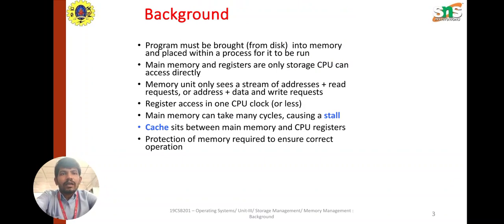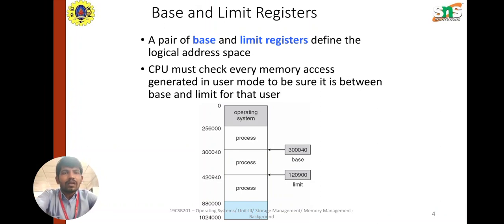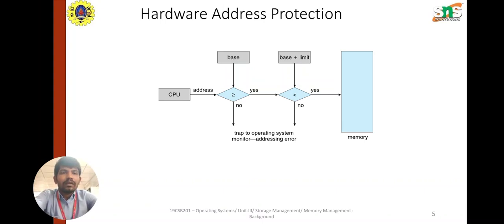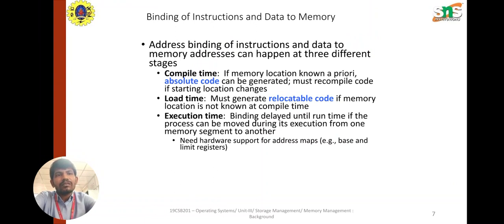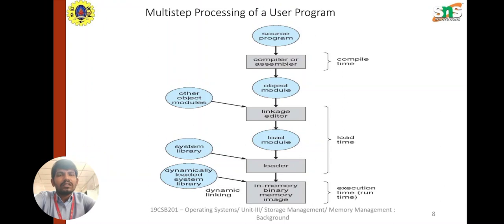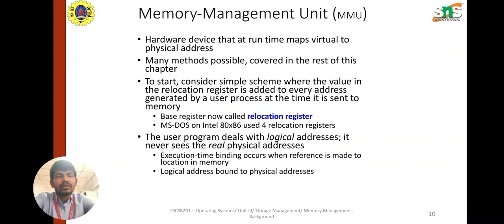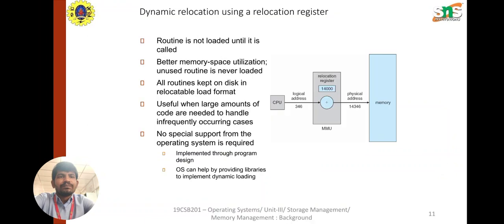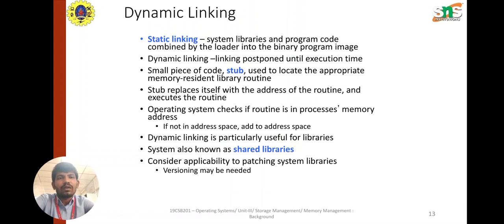OPERATING SYSTEM - BACKGROUND CONCEPT IN MEMORY MANAGEMENT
In this Video I have explained about the Background concepts in Memory Management Concept. Memory management is an important aspect of modern computer systems that allows for the efficient use of memory resources. Efficient memory management benefits a computer system in several ways, including improved performance, resource optimization, stability, security, and scalability. Memory management, however, has some drawbacks, including overhead, complexity, fragmentation, and security risks. But good memory management is necessary for computer systems to work properly and is a key part of making software.